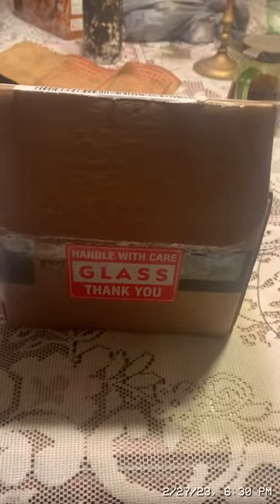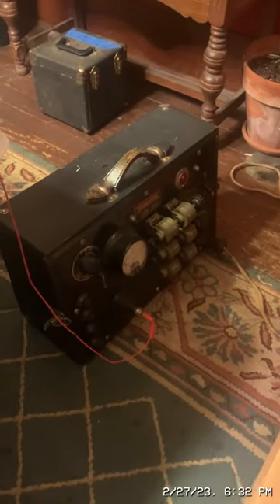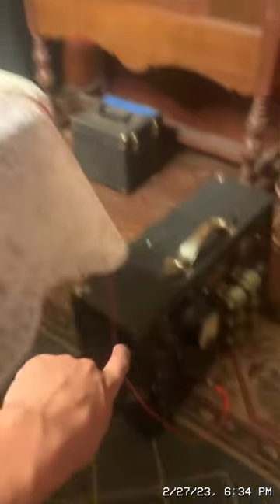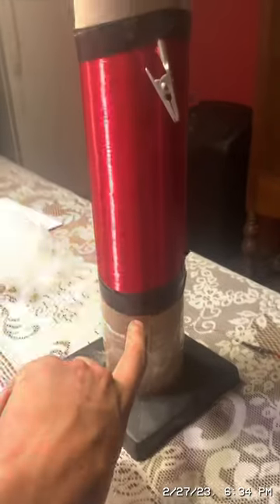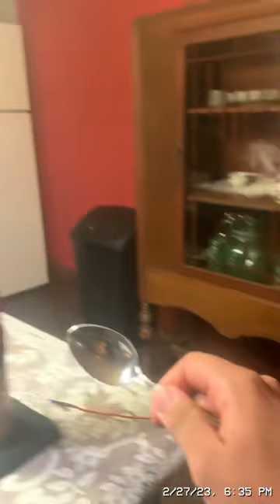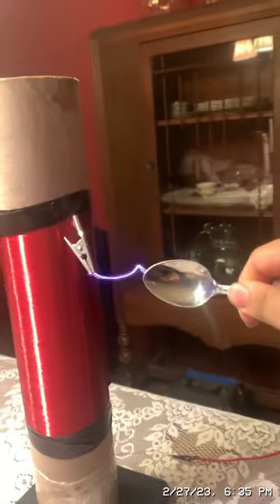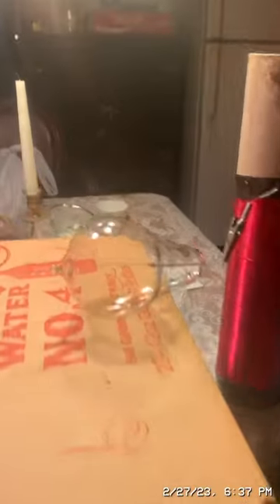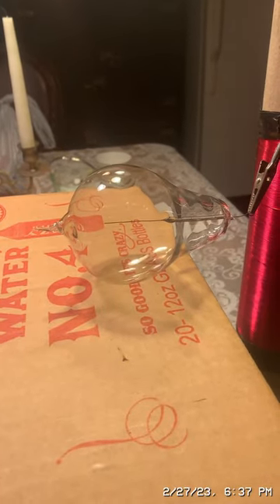Single wire incandescent bulb